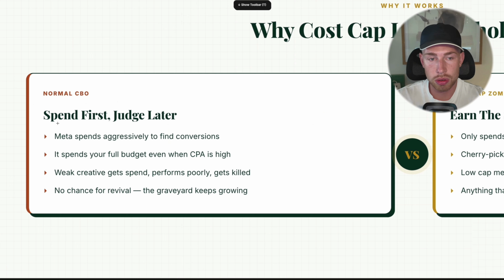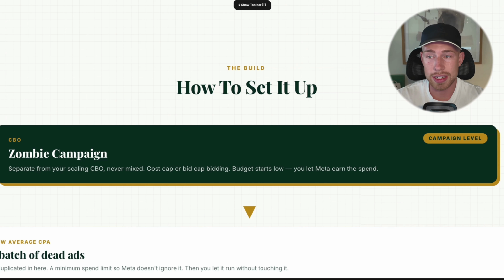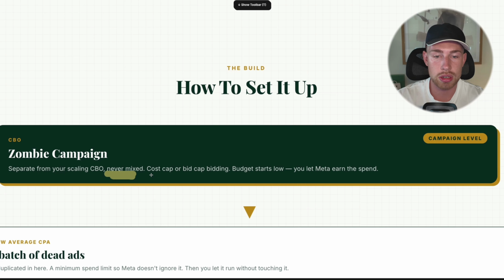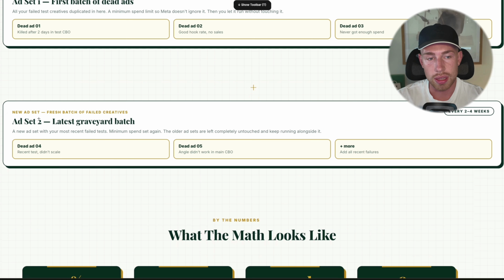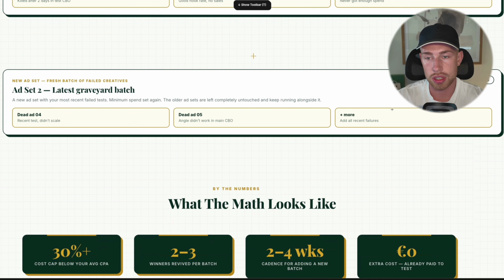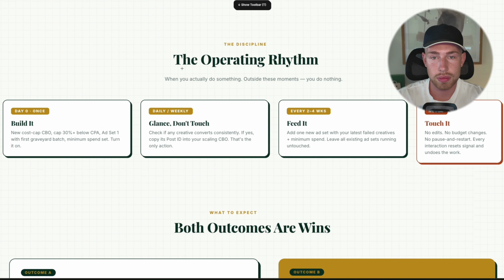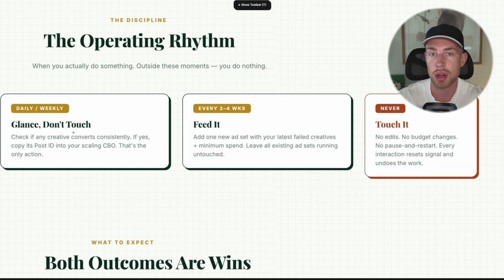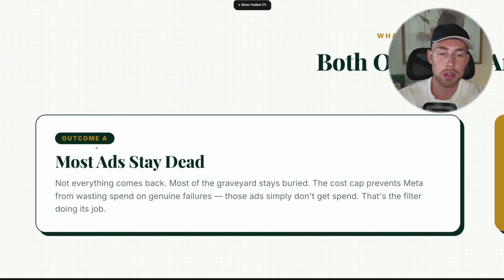The 'Zombie Campaign' Loophole: How to Revive Your Dead Facebook Ads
➤ Start your own Shopify store for just $1/month for the first 3 months

You're constantly testing new ad creatives, yet many end up as "dead" campaigns, never getting spend or performing well. This breakdown reveals how to stop wasting your creative investment and unlock hidden profits from these neglected assets.

Most store owners abandon creatives that fail, but often these ads simply didn't get a fair chance due to poor testing conditions or insufficient spend. The "Zombie Campaign" strategy shows you exactly how to recycle these "dead" creatives using a Cost Cap CBO, ensuring you only spend when Meta finds profitable conversions.

Learn to transform your ad graveyard into a consistent source of new winning creatives without any extra production costs. By mastering this strategy, you can revive 1-3 profitable ads per batch, turning past failures into future successes and maximizing your e-commerce ad spend.

DM me 'ZOMBIE' on IG (@glenn.nieuwenhuis) to receive the playbook.